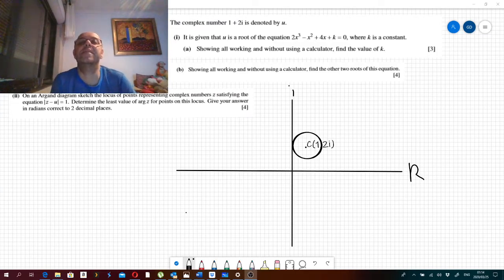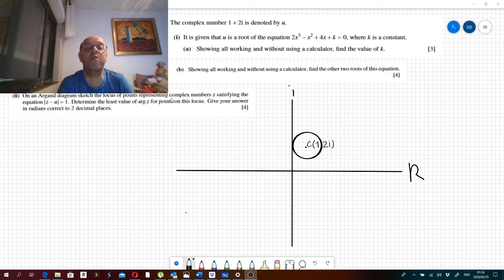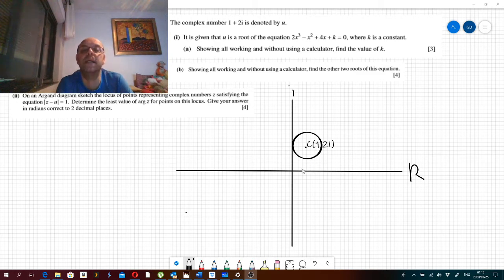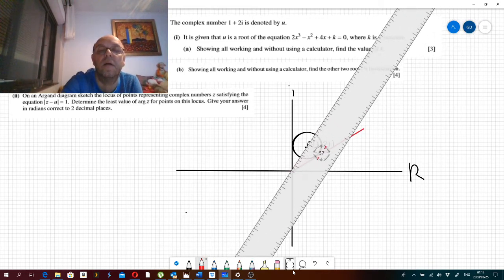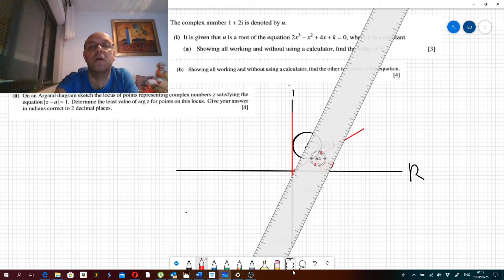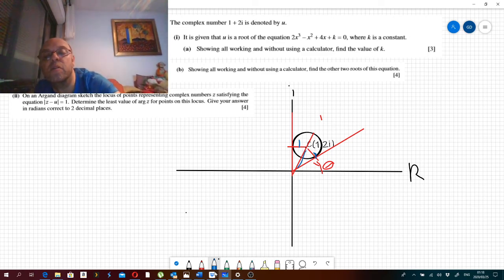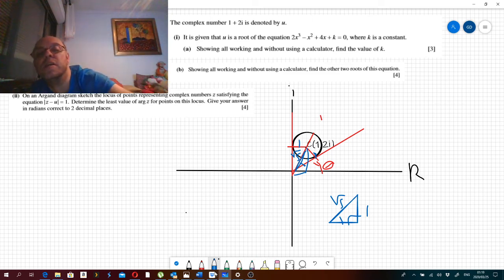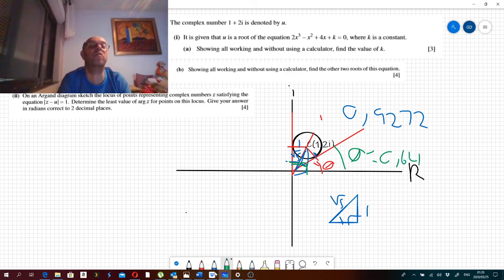A Level March 2018 P32 Q9ii